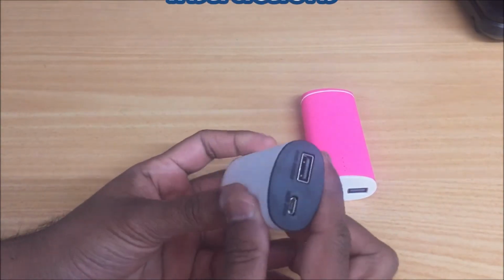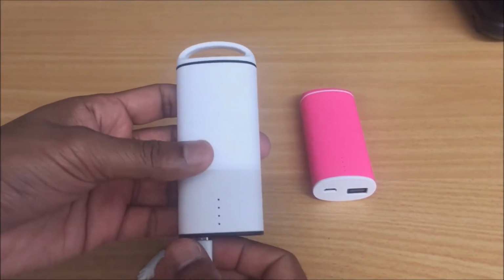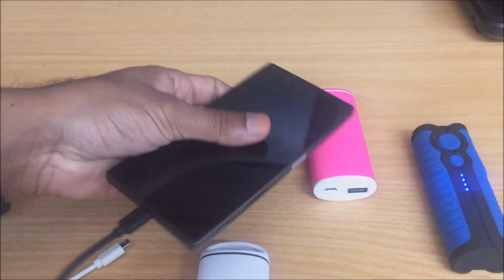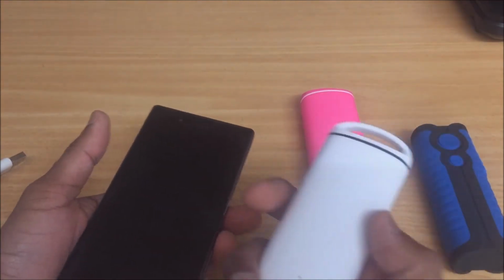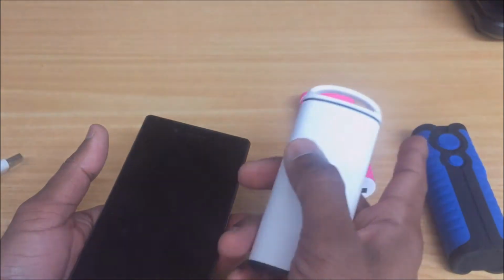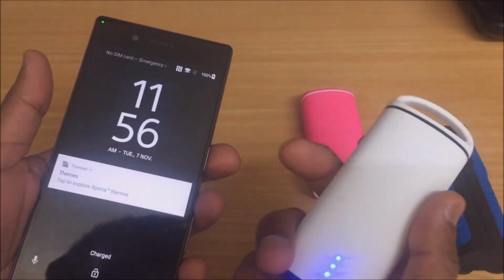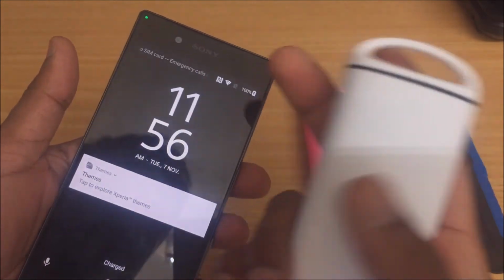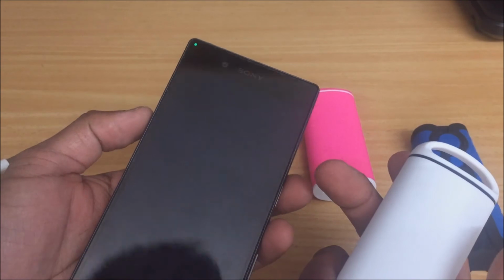Laser Powerbank PB-RT5000 Instructions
Just a short video showing you the new Laser Powerbank PB-RT5000.